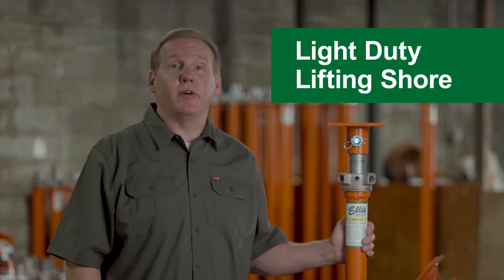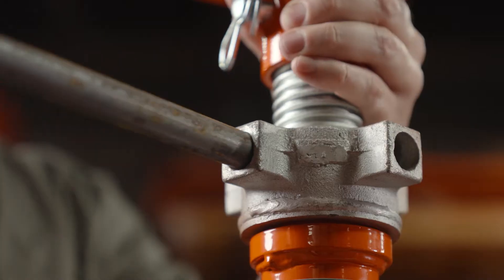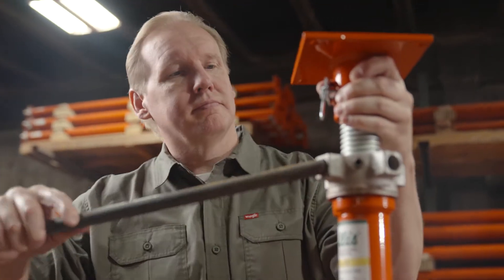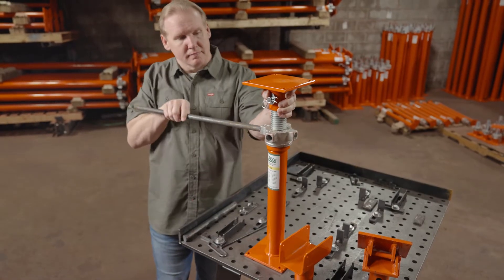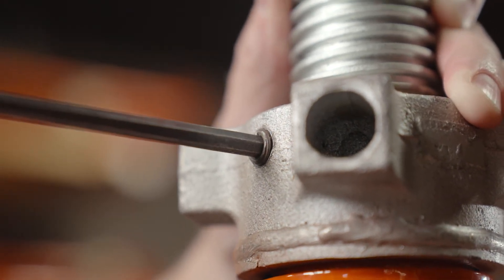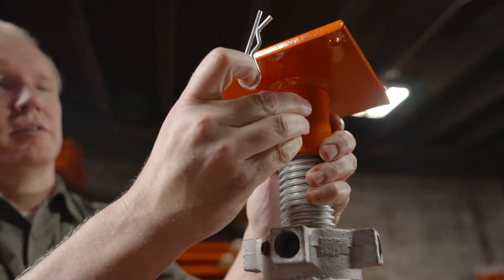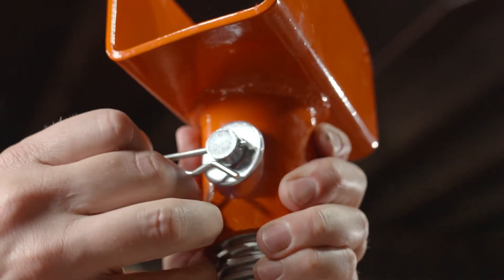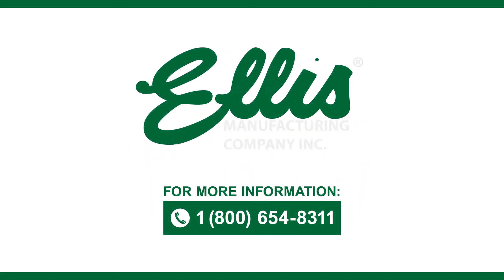Ellis Light Duty Lifting Shore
The Ellis Light Duty Steel Lifting Shore is a patented adjustable structural support system incorporating a thrust bearing to reduce turning effort under load by 90%. These lifting shores can be used in temporary or permanent installations and offer safe load ratings up to 20,000 lbs. They are frequently used for additional support in crawl spaces and attics, and are also excellent for support under floors, ceilings, decks or staircases, as well as beams and slabs of wood, metal or concrete. Support under: floors, ceilings, decks, staircases, wood, steel, concrete beams and slabs.